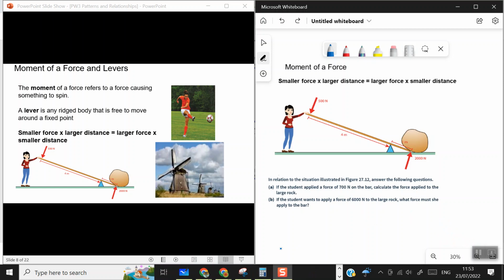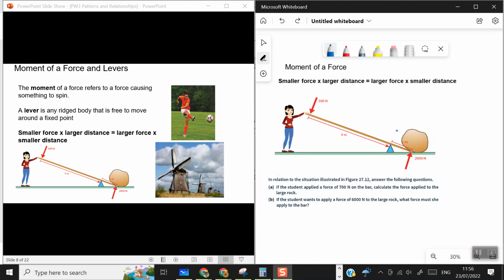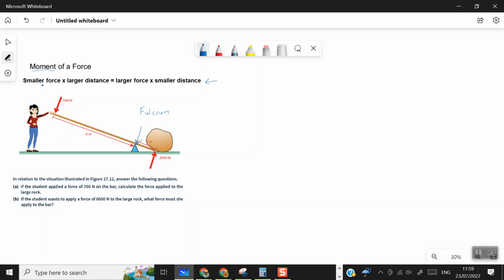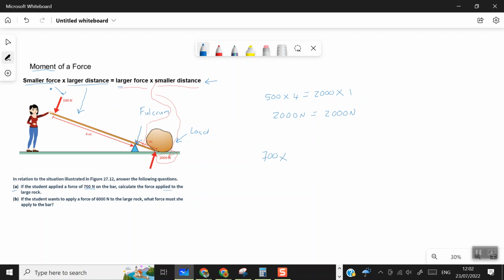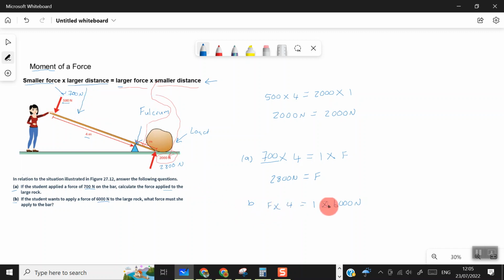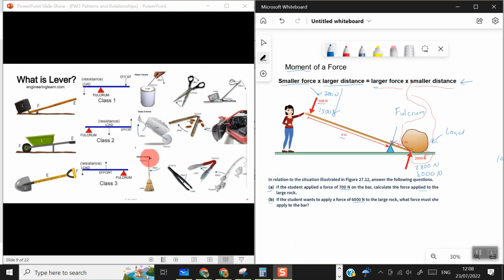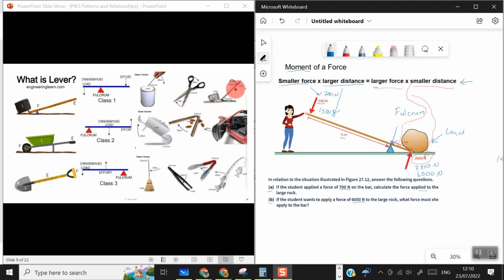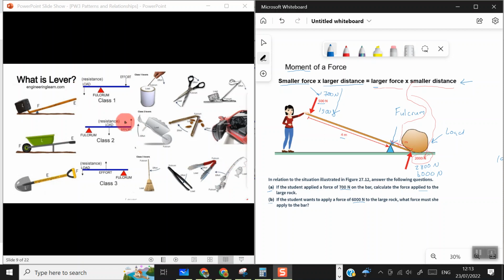Moment of Force and Levers